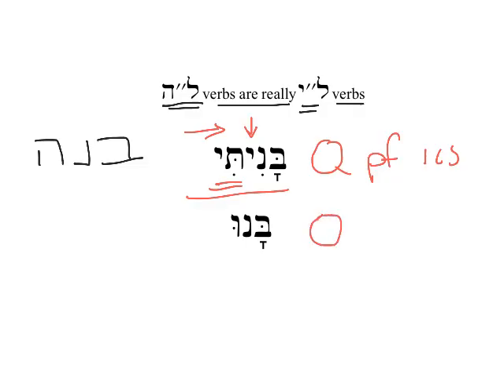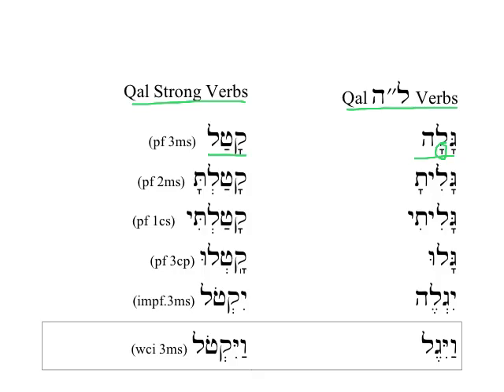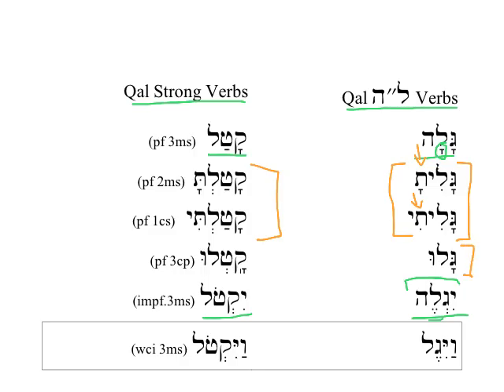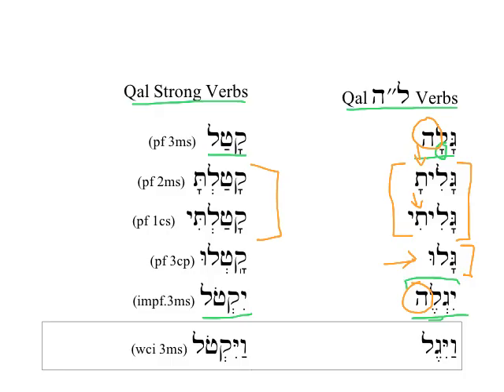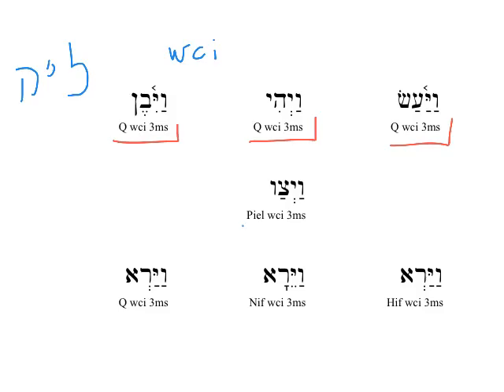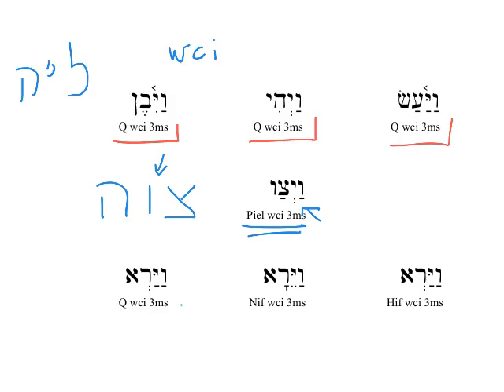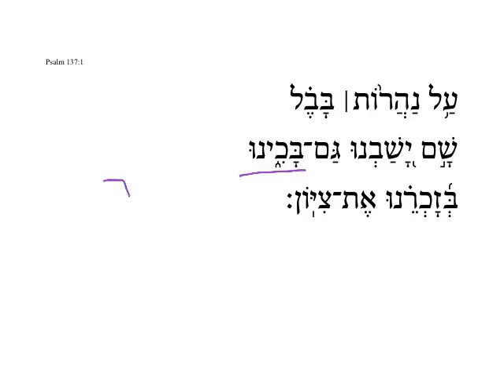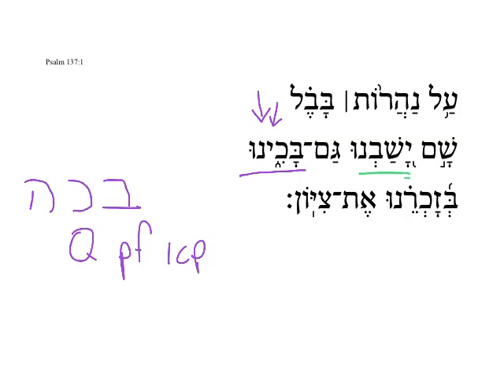Weak Forms Lamed-Heh (III-Heh) Biblical Hebrew Verbs